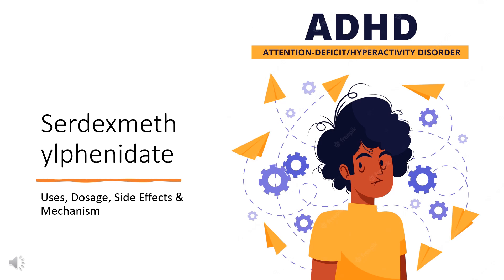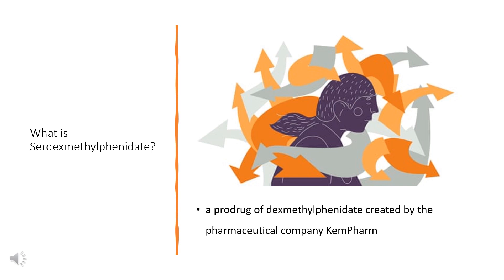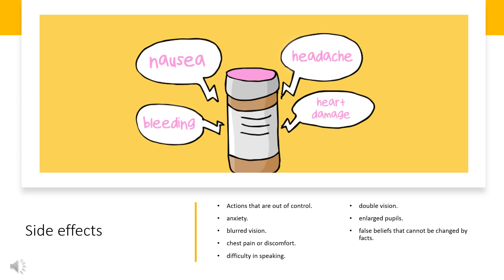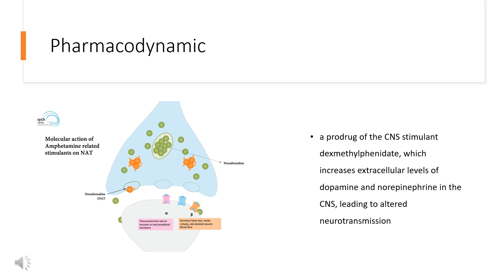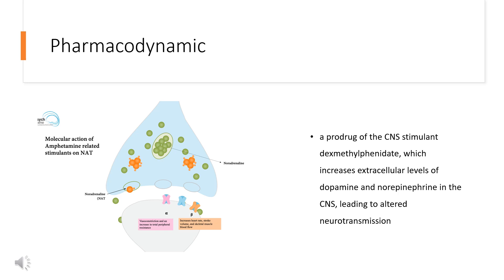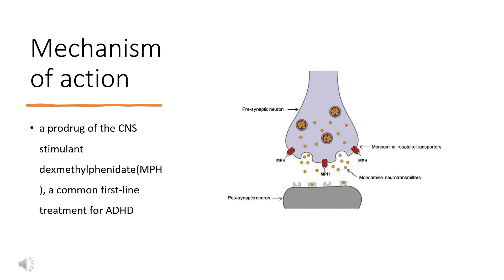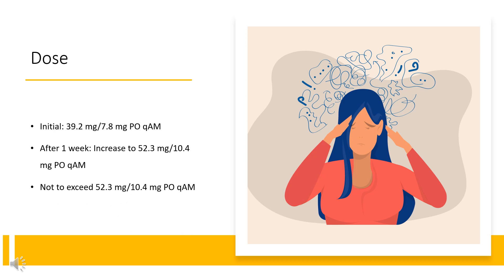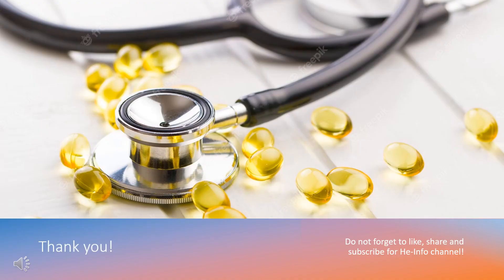Serdexmethylphenidate | Uses, Dosage, Side Effects & Mechanism | Azstarys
Serdexmethylphenidate is a prodrug of the CNS stimulant dexmethylphenidate used as a first-line treatment for Attention Deficit Hyperactivity Disorder (ADHD).

In this video, let’s find found:
What is Serdexmethylphenidate?
What is Serdexmethylphenidate used for?
Contraindication
What are the side effects of taking Serdexmethylphenidate?
How does Serdexmethylphenidate work?
How to use Serdexmethylphenidate?

📚 Sources / References
•  Medication information (uses, pharmacodynamics, mechanism of action, half-life):